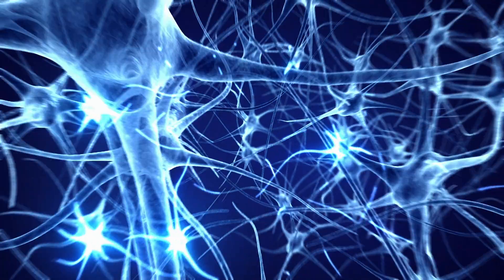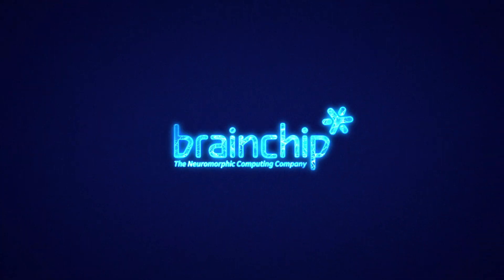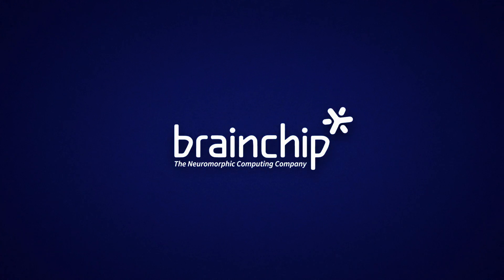Brianchip Akida Launch Video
The Akida NSoC is the first in a revolutionary new breed of neuromophic computing devices, inspired by the biological function of neurons but engineered on a digital logic process.